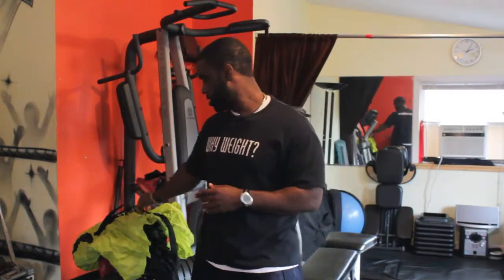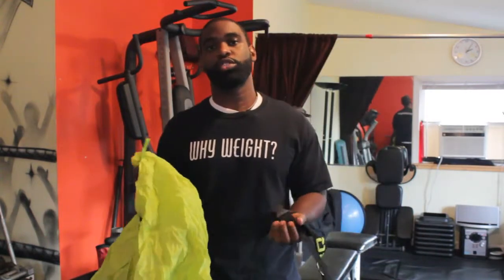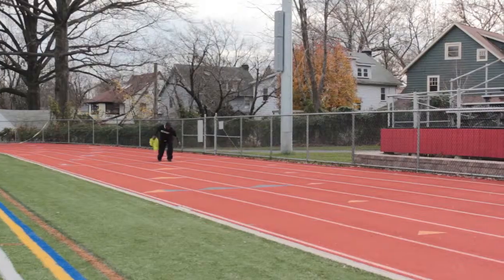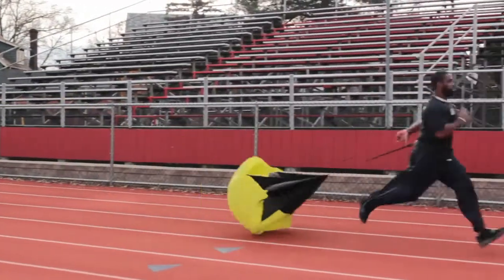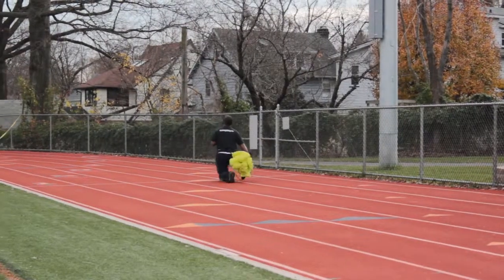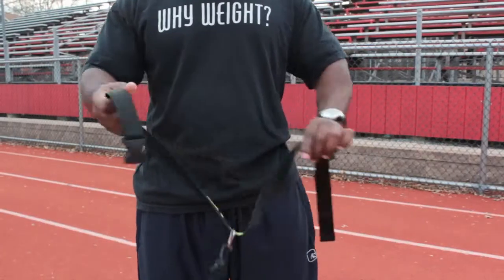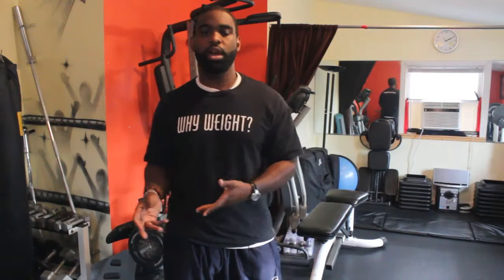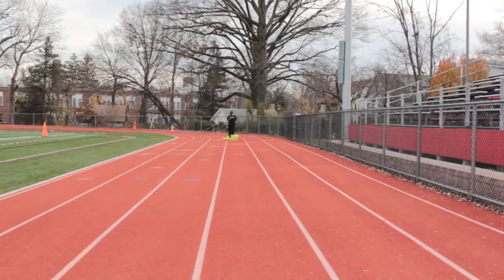Parachute Speed Training Exercises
Parachute Speed Training Exercises. Part of the series: Exercise Tips & Techniques. Parachute speed training exercises hold a number of benefits when it comes to your physical condition. Learn about parachute speed training exercises with help from a professional physical trainer in this free video clip.